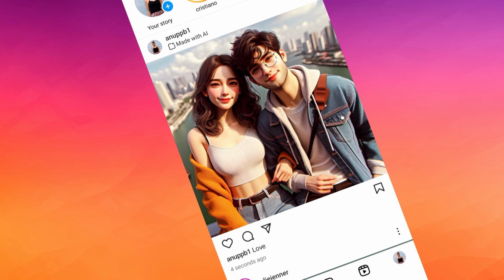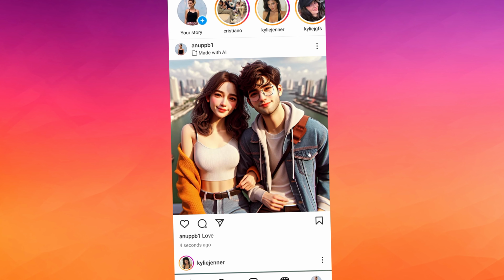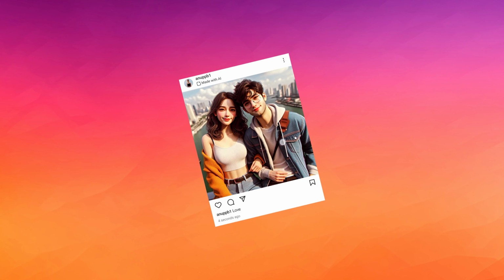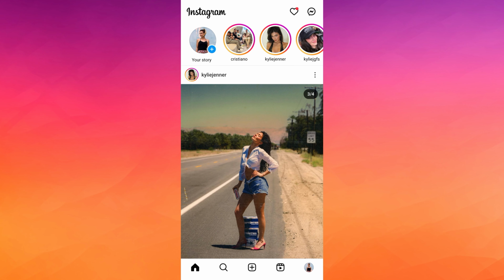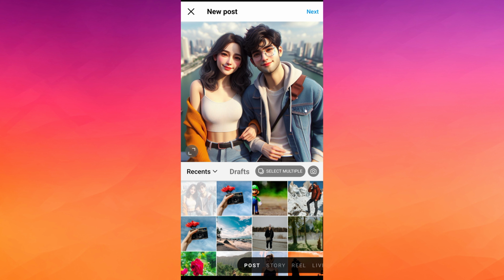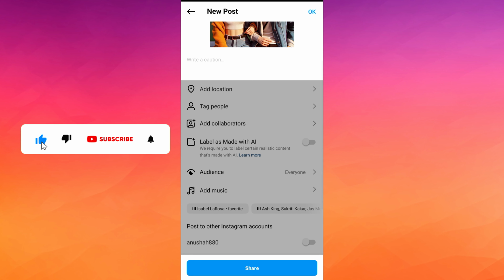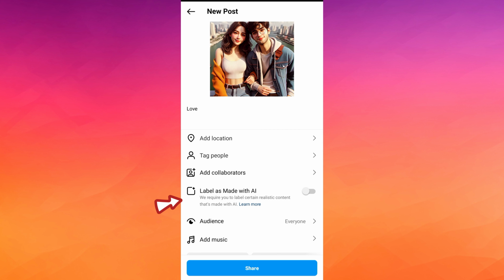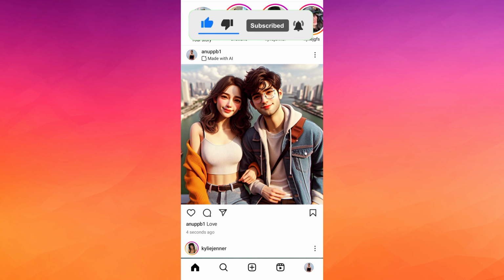How To Add Made With AI Label In Instagram | Label As Made With AI Instagram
Do you want to add made with AI label in Instagram? You can put label as made with AI in Instagram posts with just a few simple steps.

In this short video tutorial, I will show you how to add made with AI label in Instagram. Just watch this video till the end.

The Made with AI label on Instagram is a tag that indicates your content is created using AI.

This label can be applied to your photo or video posts that are created using AI tools.

🔶STEPS🔶
To add a Made with AI label in your Instagram post,
1. Open the Instagram app on your mobile device.
2. Tap the "+" icon at the bottom center.
3. Select the AI-generated photo or video.
4. After selecting your photo or video, tap "Next."
5. Now, enable the toggle button next to "Label as made with AI."

This indicate that your content was created with the help of AI.

Once everything is set, tap "Share" to publish your post with the AI label.

By following these simple steps, you can effectively add a "Made with AI" label to your Instagram posts.

- - - - - - - Similar videos:- - - - - - - - -